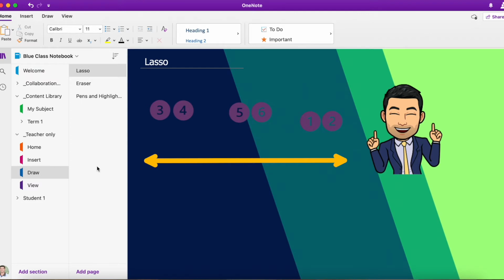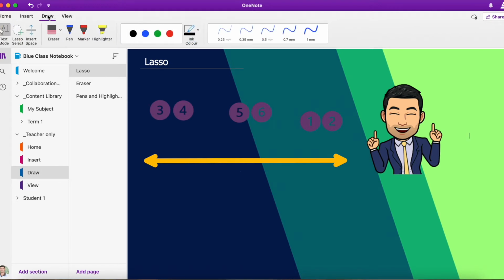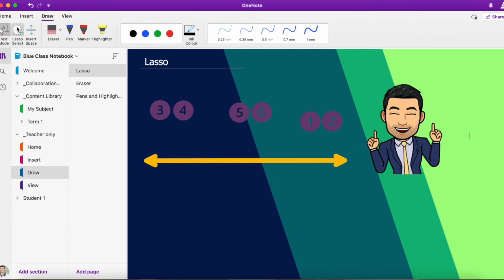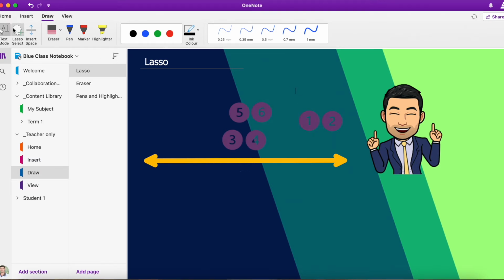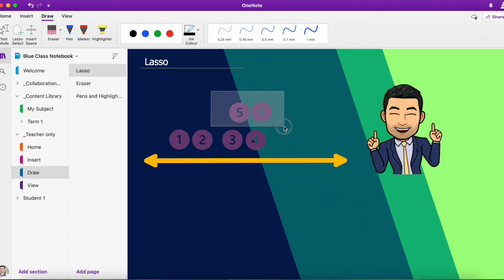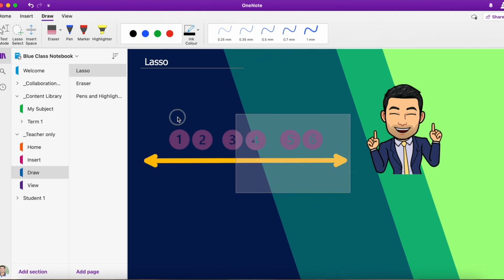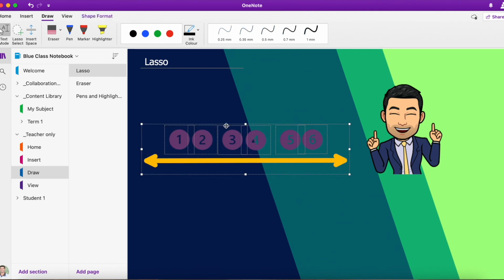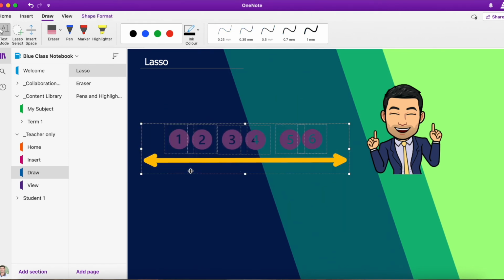Class Notebook for Students – Lasso on Apple MacBook 🏄‍♂️